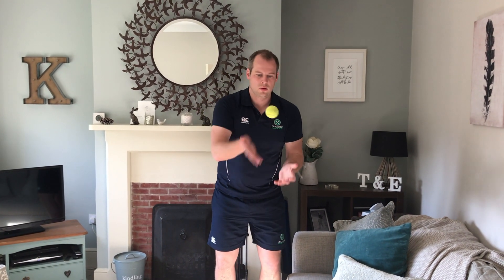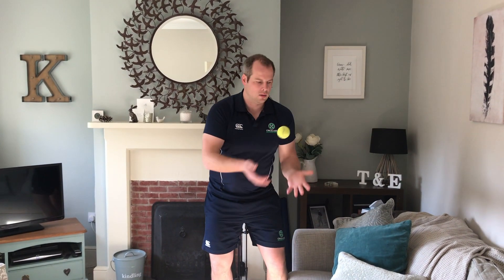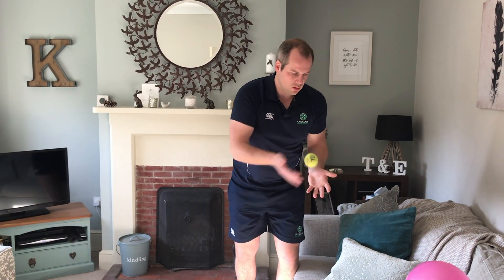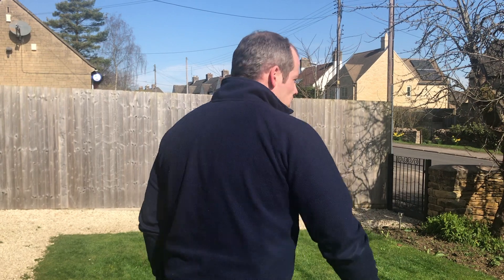Mr D Day 7